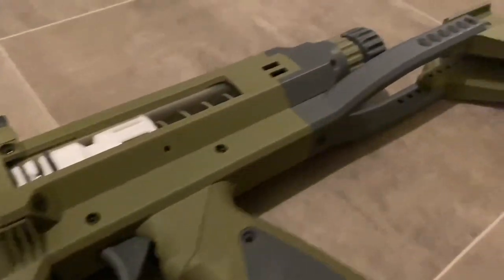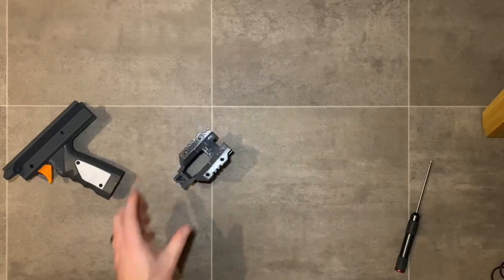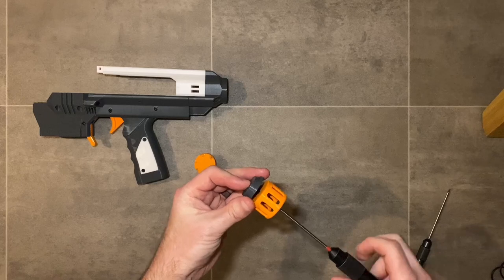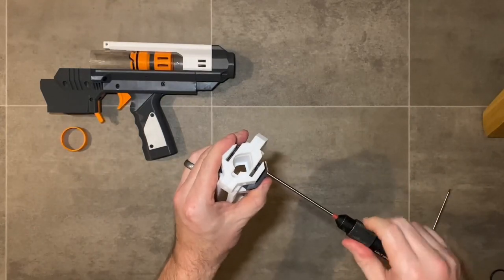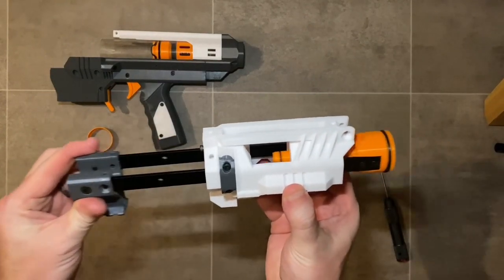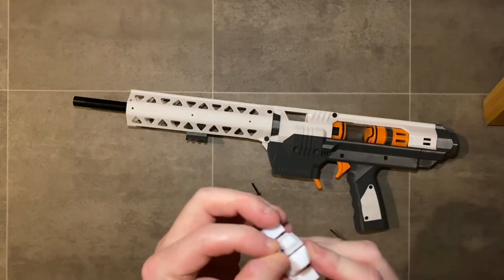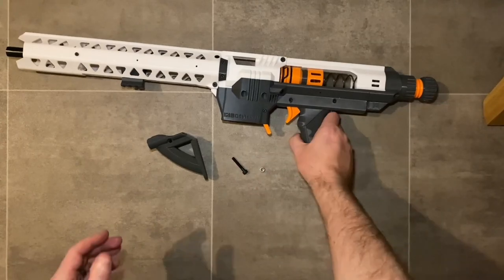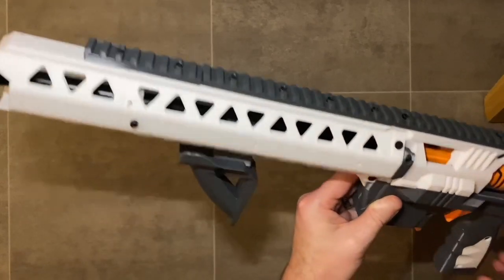How To Build A 200FPS 3D Printed Nerf Blaster: Multi-Tool PRO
This is the full build guide for Doughtinator MULTI-TOOL PRO. Helping you to get your MULTI-TOOL Blaster hitting over 200fps
This 3D printed Multi-Configuration Foam Dart Blaster can be assembled many ways the full Instruction manual can be found

STL File Download available on my ETSY store
Full Hardware Kit Available on my ETSY store
My Full ETSY Store can be found
Make sure you favourite my store to keep in the loop for any future updates or releases
Sometimes I have complete assembled blasters for sale

The MULTI-TOOL PRO is compatible with TALON MAGS and recommended to use WORKER Gen3 Darts

Hardware kits includes:
1x 13mm ID / 16mm OD / 320mm Long Precision Aluminium Barrel Anodised Black
2x Precision Aluminium Anodised Black Priming Bars
1x Plunger Tube
1x Spring (200fps capable)

6x ID30x2.5mm O-Ring (3 used, 3 spares)
2x ID16x1.5mm O-Ring (1 used, 1 spare)
2x ID6x2mm O-Ring (1 used, 1 spare)

21 x M3 x 12mm Socket Head Screw
4 x M3 x 20mm Socket Head Screw

8 x M3 x 8mm Countersink Screw

6 x M4 x 12mm Countersink Screw
14 x M4 x 20mm Countersink Screw
3 x M4 x 40mm Countersink Screw

1 x M5 x 30mm Socket Head Screw

1 x M3 Nut
1 x M5 Nut